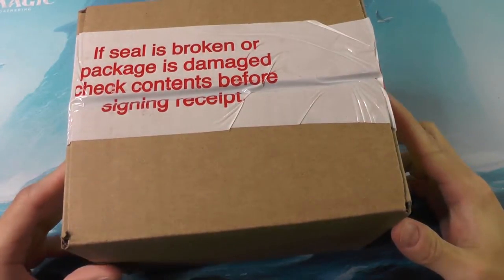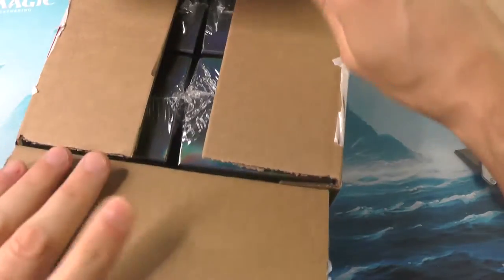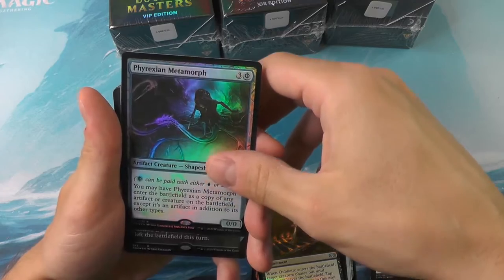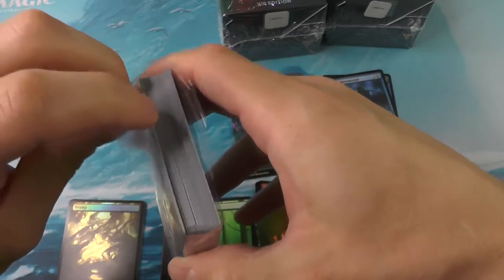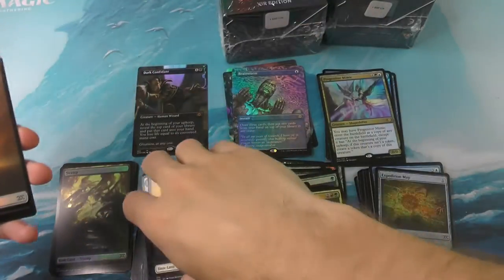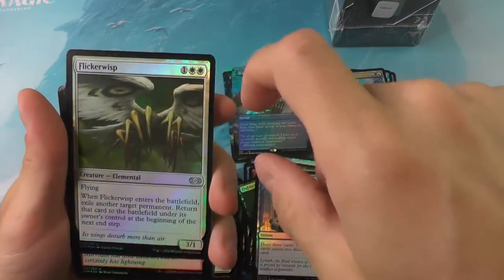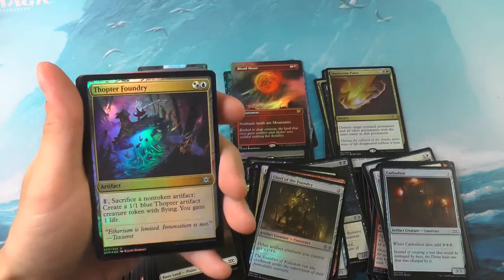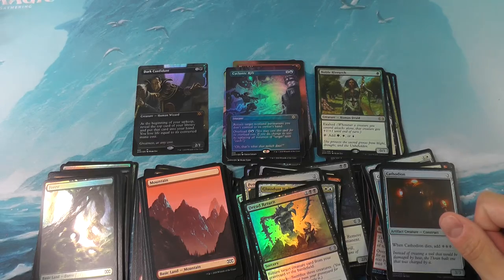Double Masters VIP Boxes - Luck Finally Taking Its Turn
All About The Sun by Quantum Jazz

Passing Fields by Quantum Jazz